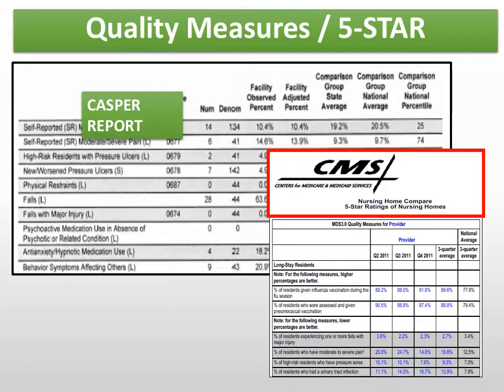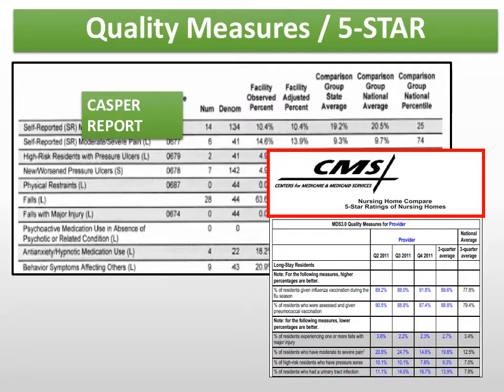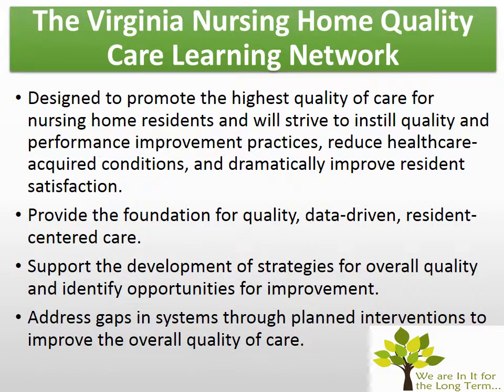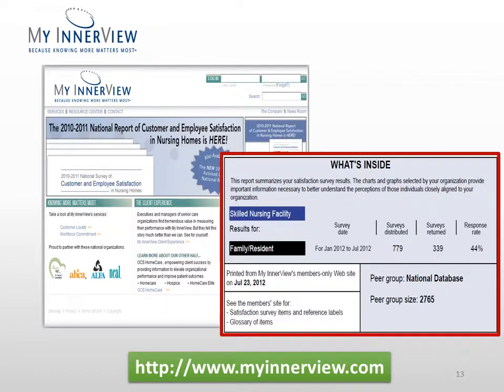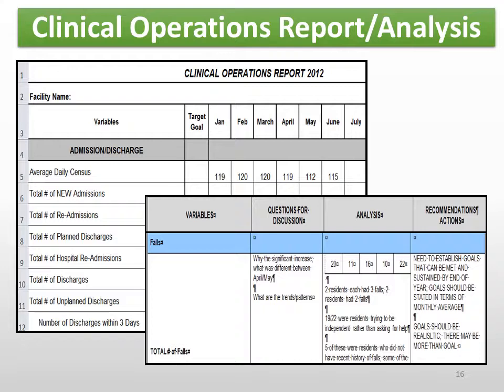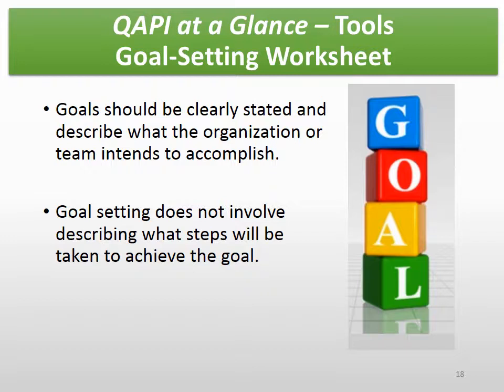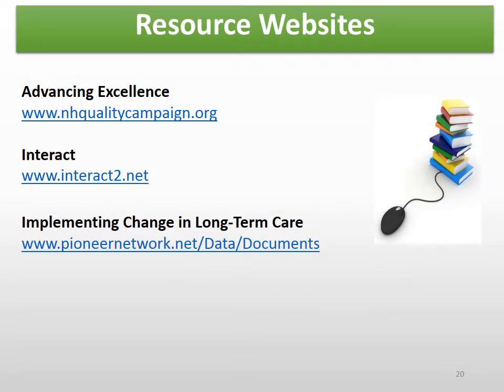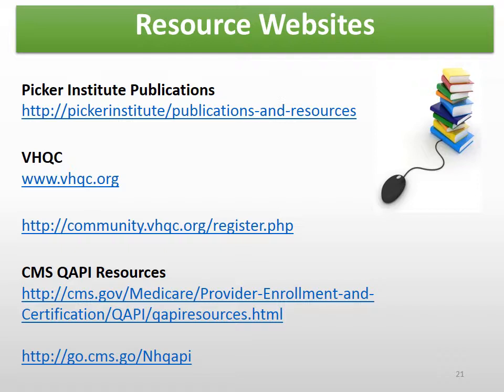Part 5 QAPI Tools & Resources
A review of tools and resources that will help support the implementation of quality assurance and performance improvement (QAPI).